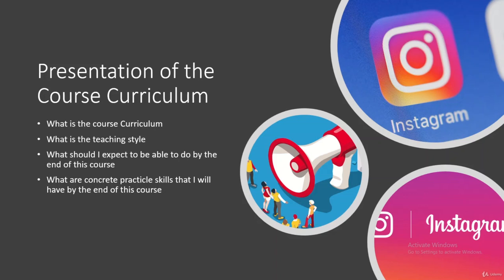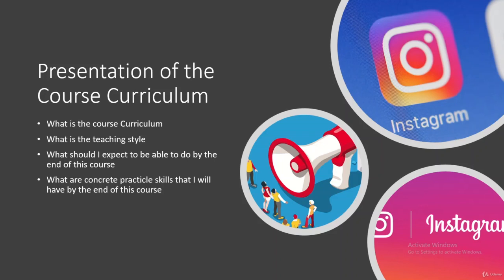Lecture 2 Course structure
Instagram marketing marketing complete course. This lecture details the structure of course